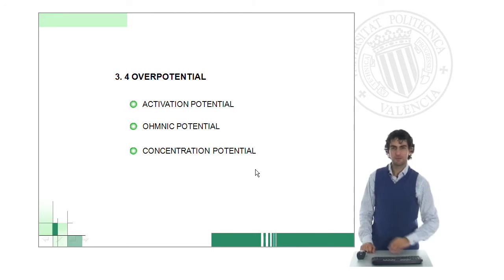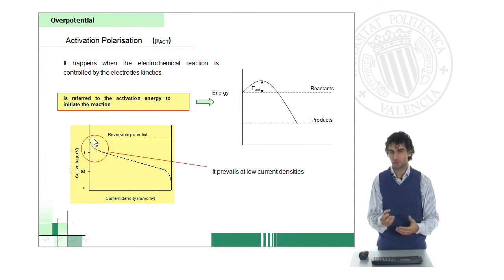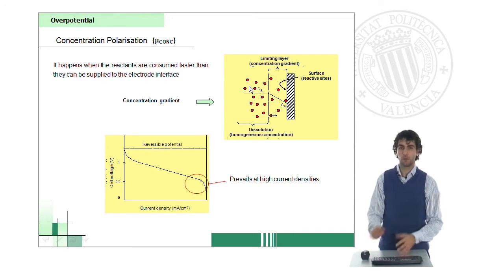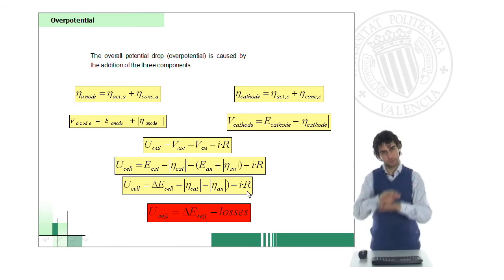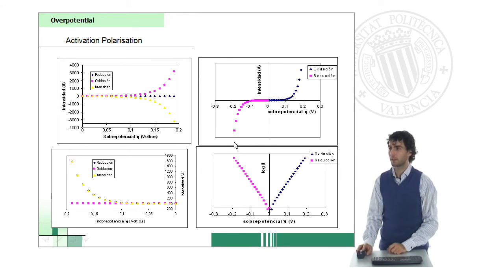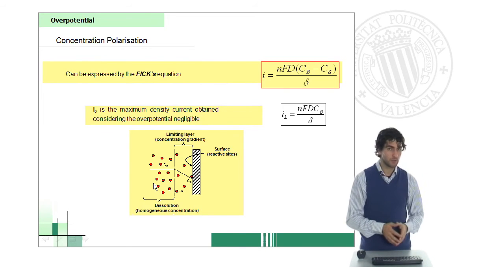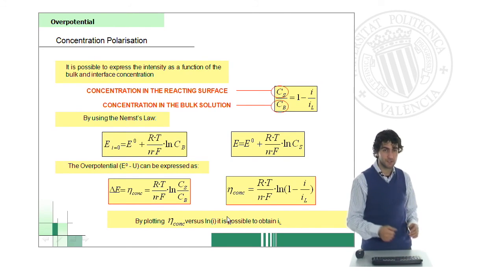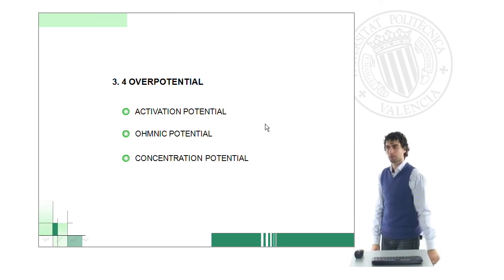Ovepotentials | 12/14 | UPV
Título: Ovepotentials

Descripción: El objetivo es conocer las curvas de polarización de las pilas de combustible, y los fenómenos que causan el descenso en la eficiencia energética (ovepotentials). Ribes Greus, MD. (2010). Ovepotentials.

Descripción automática: In this video, the presenter discusses the loss of efficiency in fuel cells due to various types of overpotentials. The first type of overpotential mentioned is activation polarization, which occurs at low current densities and requires extra energy, known as activation energy, for electrochemical reactions to begin. This is followed by ionic polarization, which arises due to resistances within the cell's components and affects the cell at intermediate current densities. Lastly, concentration polarization is explained to occur at very high current densities, where the rapid reactions create a concentration gradient that hinders the access of fuel molecules to the reaction surface, thus requiring more energy for the reactions to proceed.

The presenter goes on to describe the polarization curve that represents the sum of all three types of polarization. The overpotential is defined as the difference between the operating point on the curve and the reversible potential. To understand these effects, equations that characterize activation polarization and concentration polarization are used. Activation polarization is studied through graphical analyses, which can yield electron transfer coefficient and exchange current density parameters. Similarly, concentration polarization is examined with fixed law equations to understand mass transfer efficiency.

The overall voltage of a fuel cell is finally depicted as the reversible potential minus the cumulative overpotentials from activation, concentration, and ohmic losses. The presenter emphasizes employing a semi-empirical approach to fit real polarization curves with these equations to predict fuel cell behavior.